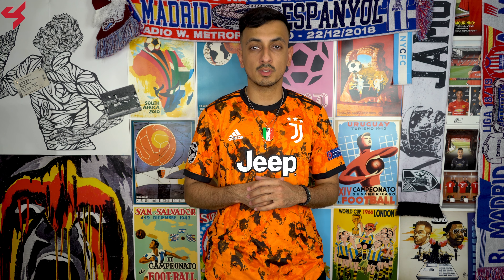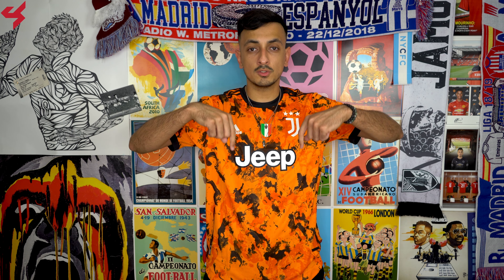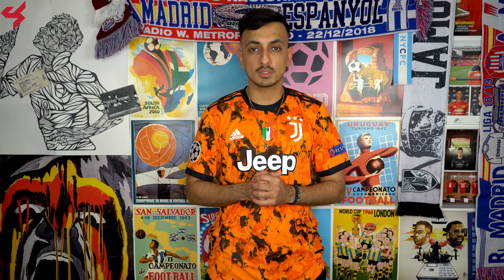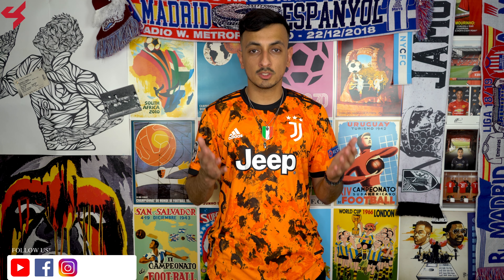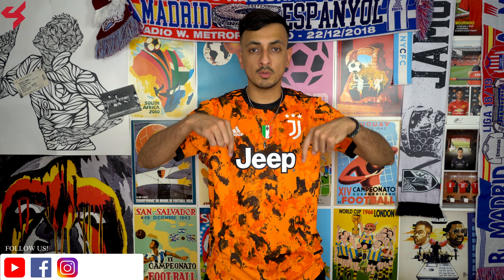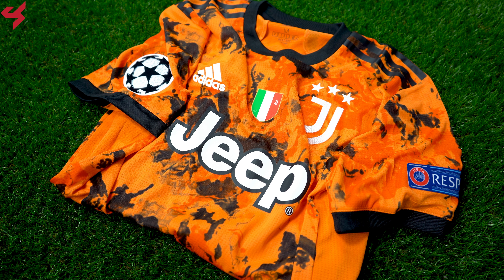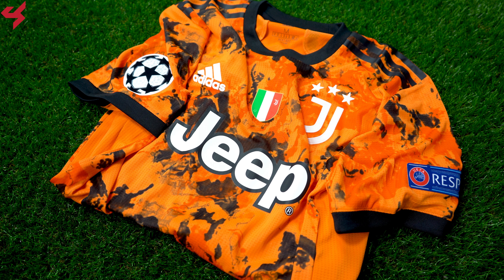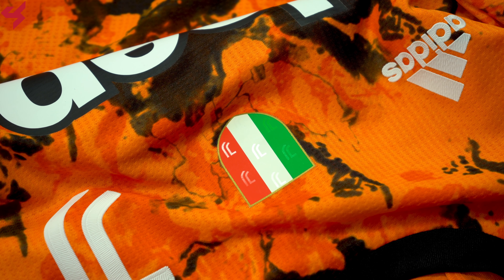Adidas Juventus Ronaldo 2020/21 HEAT.RDY Third Jersey Unboxing + Review